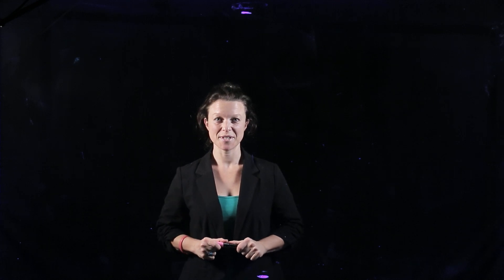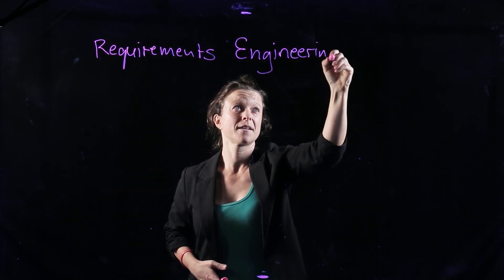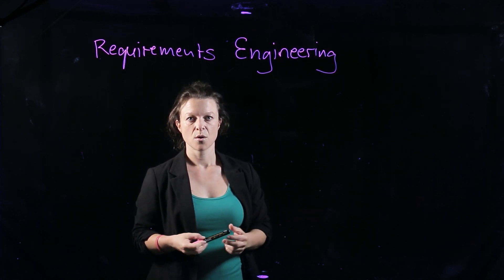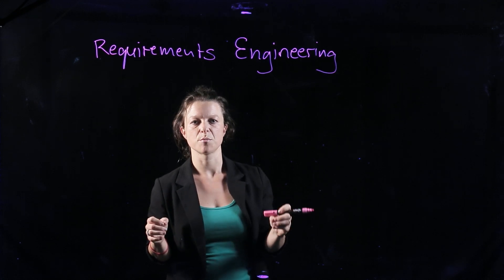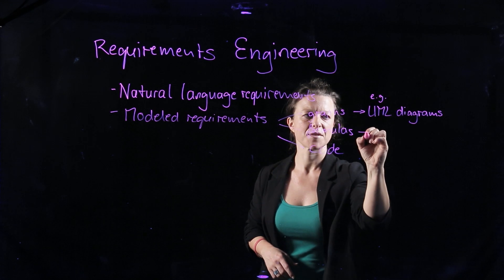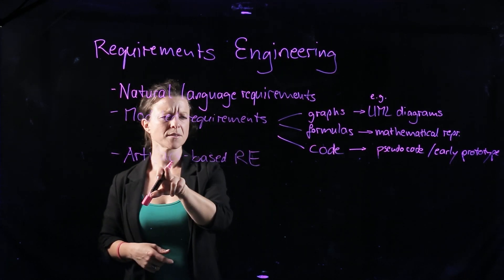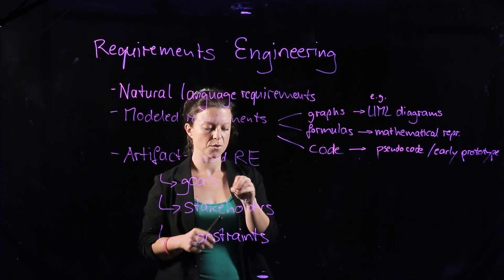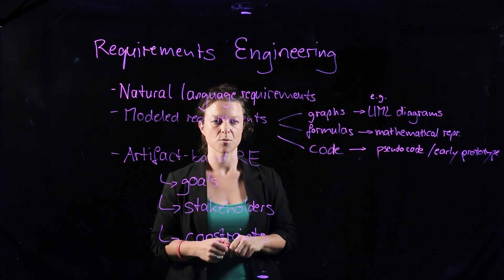Requirements Engineering lecture 1: Overview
An overview of the topic of requirements engineering and the scope of this course.